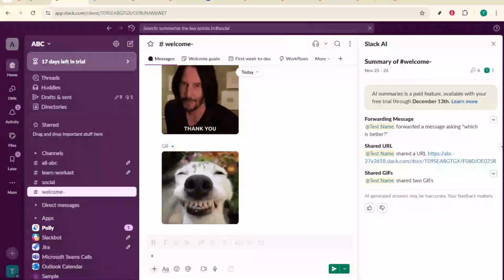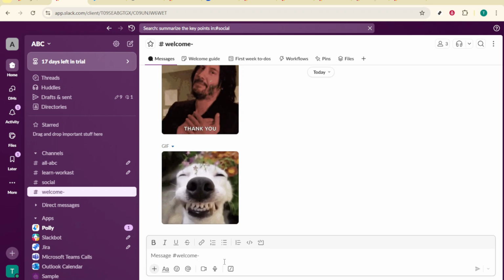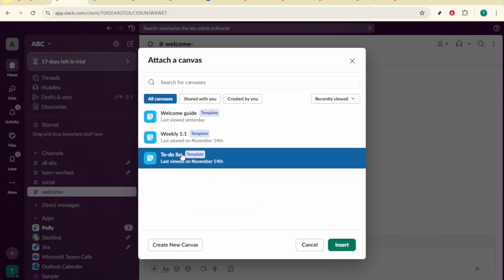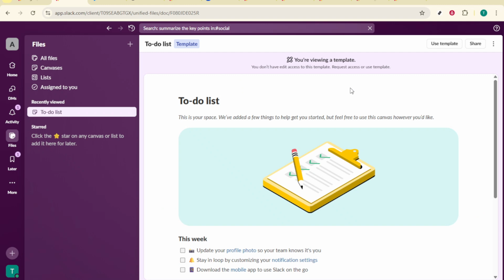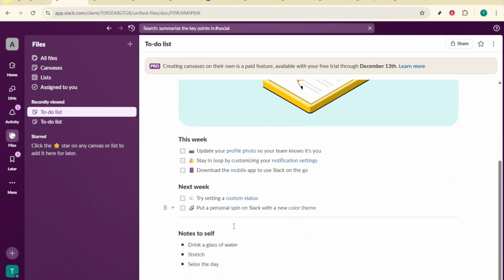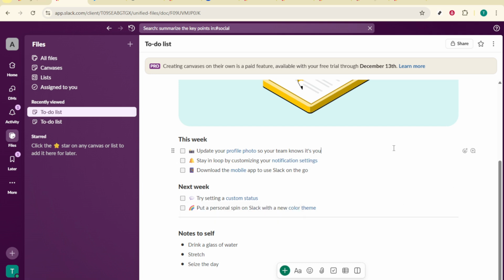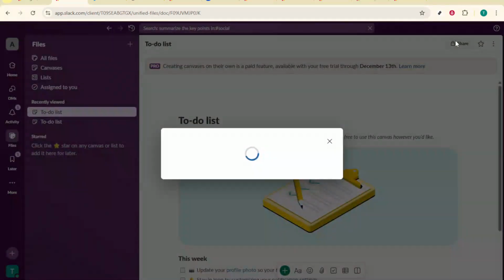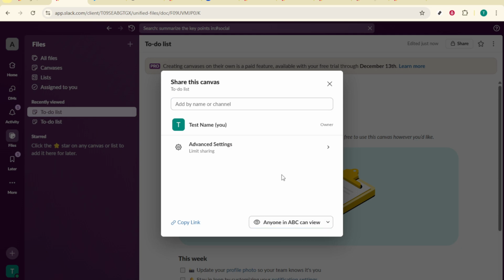Use Slack Checklists with Slack Canvases [2025 Guide]